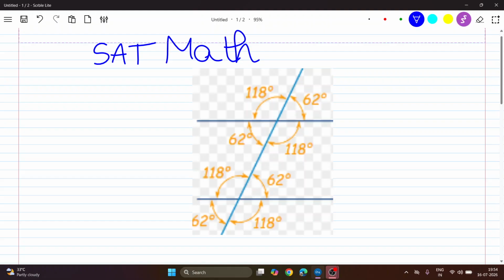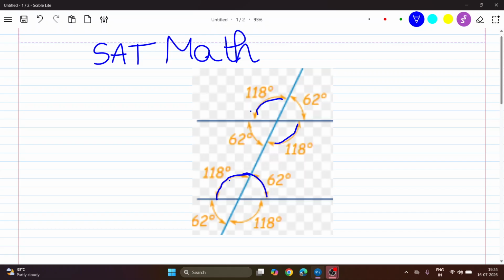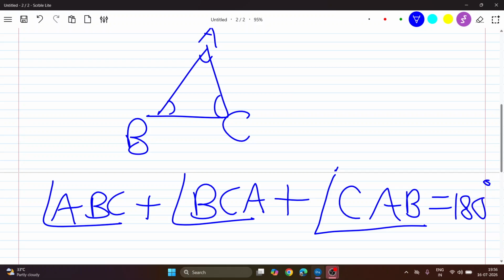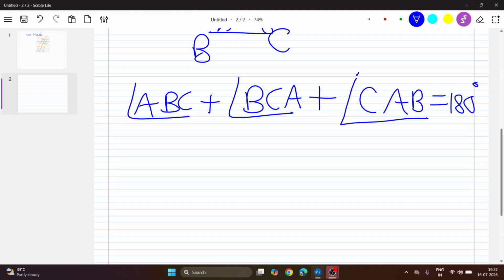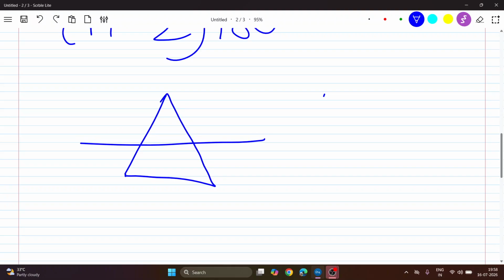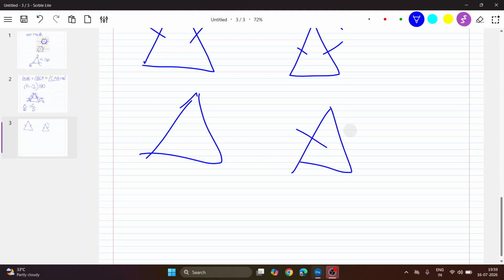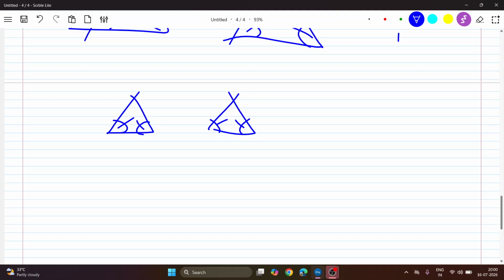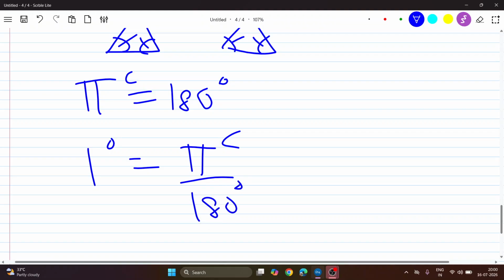SAT Math Geometry (Lecture 12)